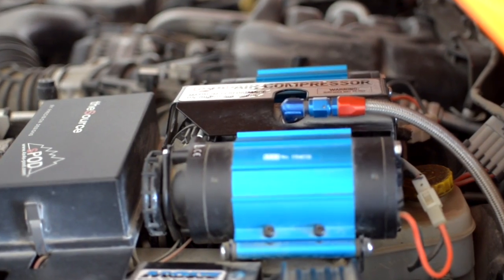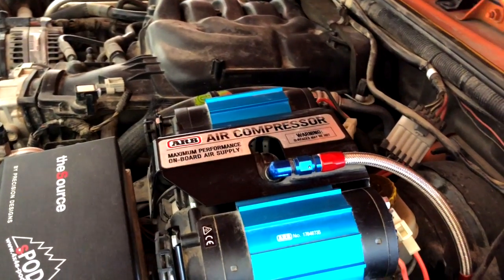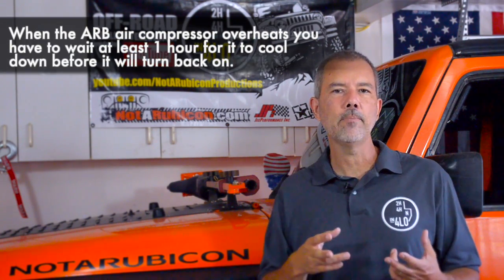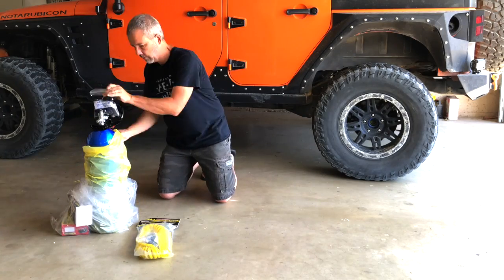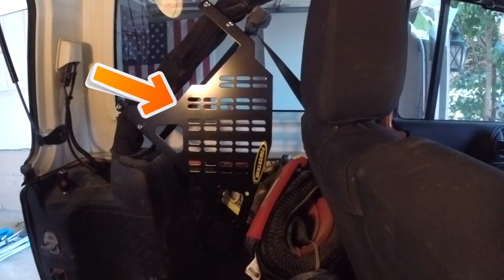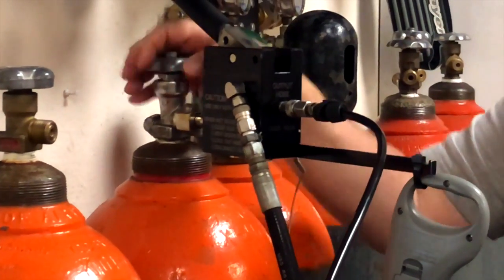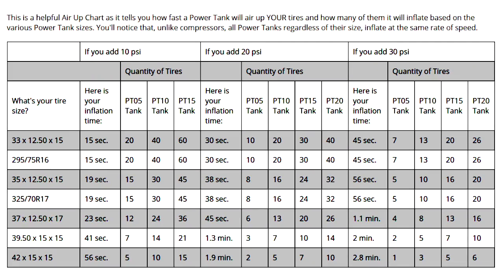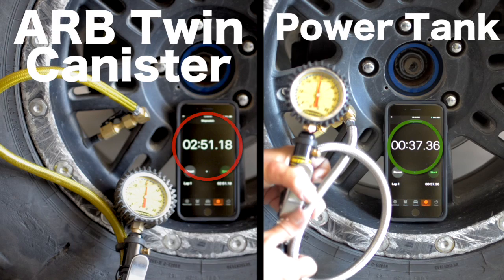Why I'm Throwing My ARB Air Compressor In The Trash For A New PowerTank CO2 System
UPDATE 2024! My PowerTank got demoted after I got this new high-speed low-cost air compressor - Watch the video
Links:
My ARB CKMA12 Twin on-board air compressor:
UPDATE: March 2019 - After only using the ARB Twin Canister for the 2nd time since making this video, it finally died.. We are still sticking with the PowerTank CO2 system but instead of throwing the ARB in the garbage I think we'll see how good the ARB support is/how well they stand behind their product after this 3rd failure...
After just over two years my ARB on-board air compressor is failing for the third time. In that same amount of time I have had several air-fittings and hoses fail - So I'm replacing the ARB compressor with a PowerTank 15LB Co2 system.  I got "Package C" which comes with everything I need: regulator, hoses, air-guage, roll-bar clamps & mounting bracket, and also comes with a emergency tire-patch kit for those bad days on the trail.
Watch the video to see why I LOVE MY POWERTANK and why the ARB is junk in comparison.
Apologies for all of the quick-cuts and poor video quality.. It's summer in Southern California and the temperature in the studio (aka, the garage) was approaching 100°F so I had to get in & out quickly.  I had to do the whole video in 1 only or two takes and there was an issue with the lens used.